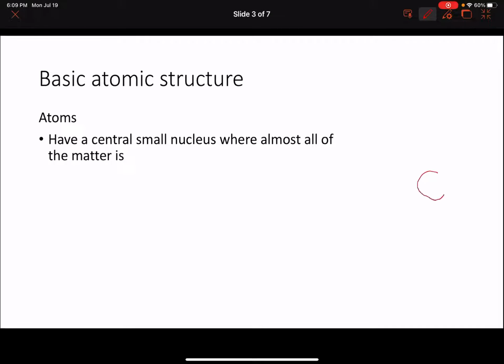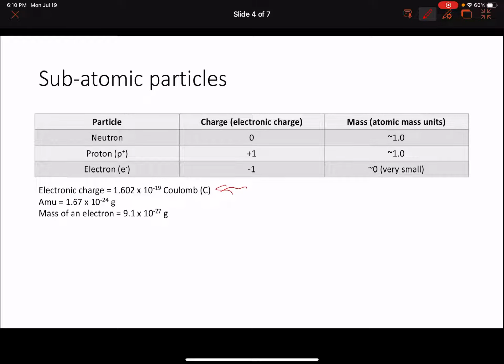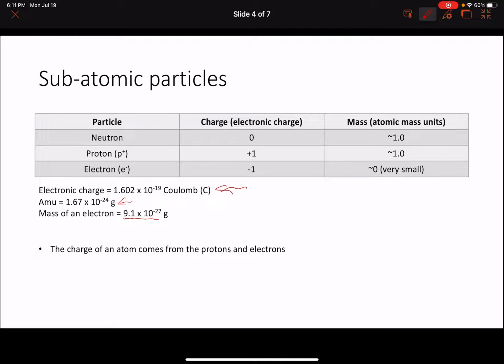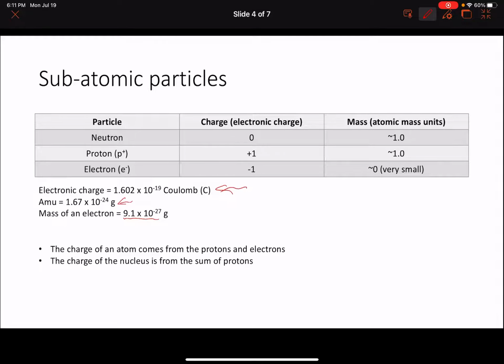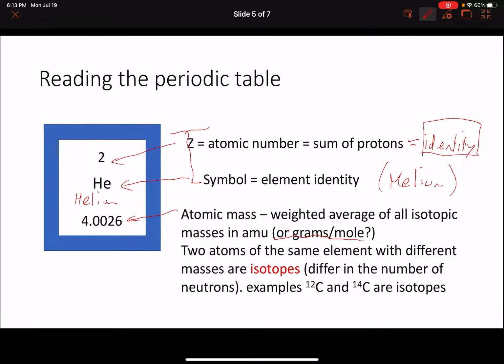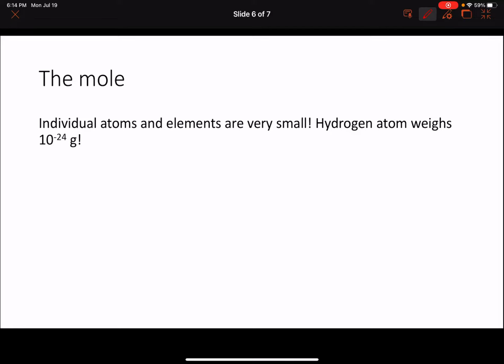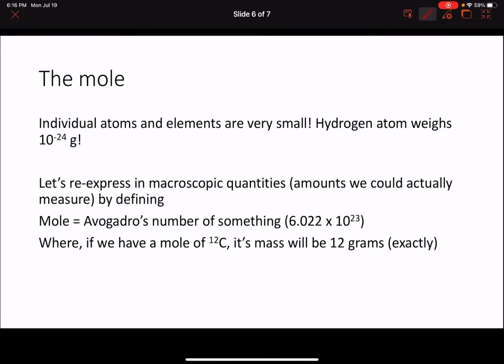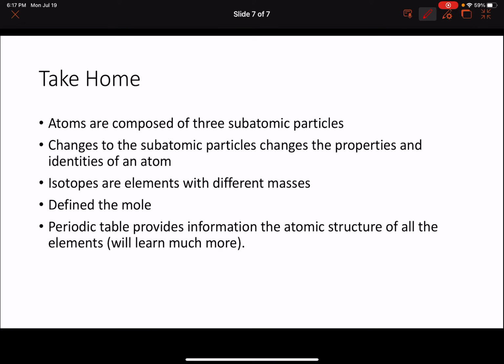Periodic Table 1